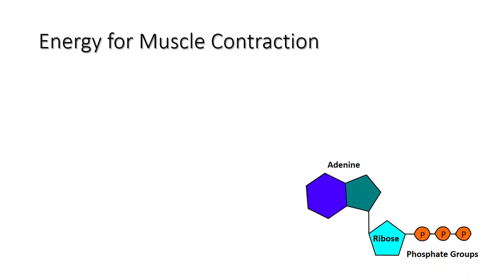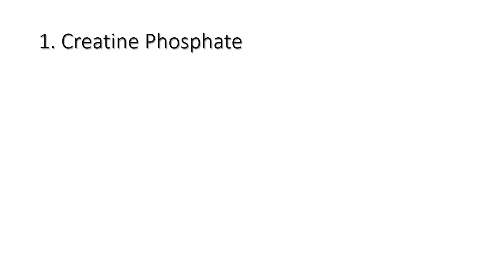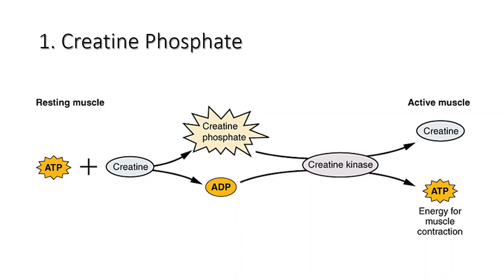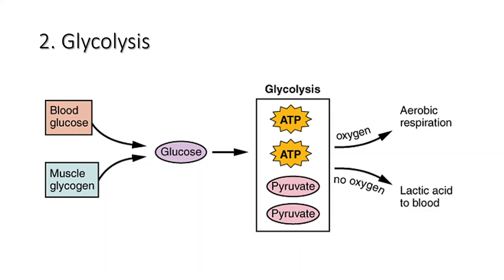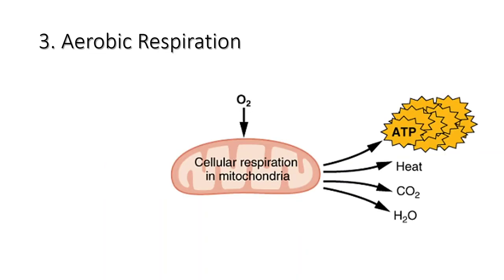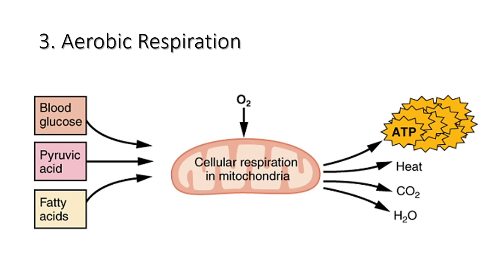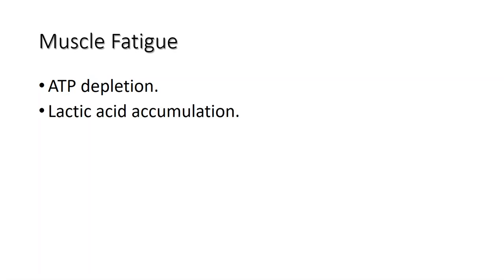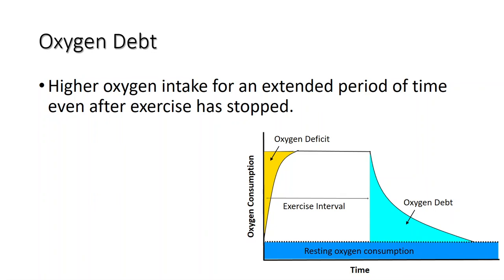Energy for Muscle Contraction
The supply chain of energy for muscle contraction is discussed in this video. Let's see how muscle produce ATP for contraction?